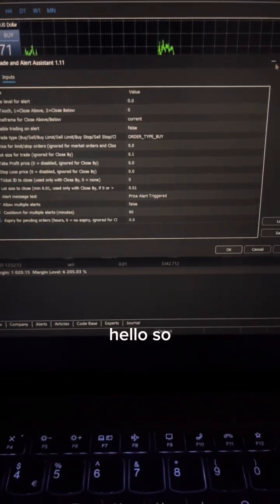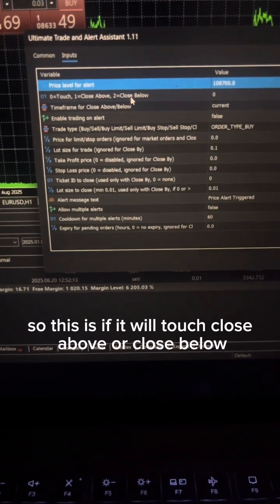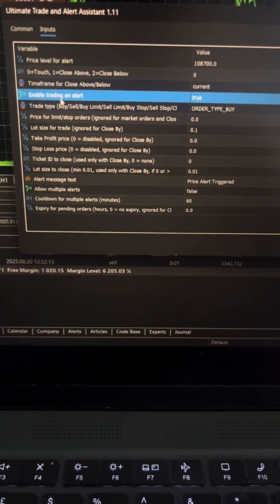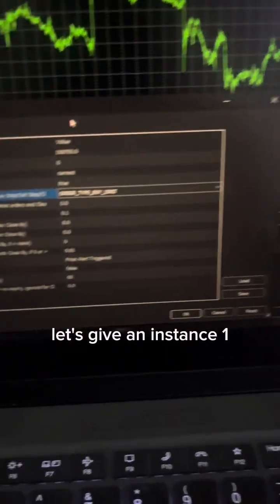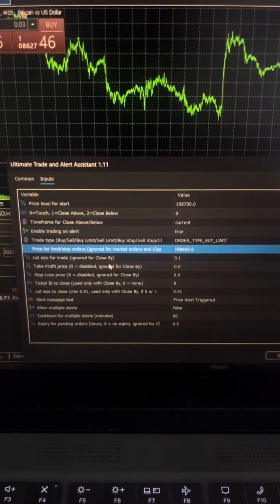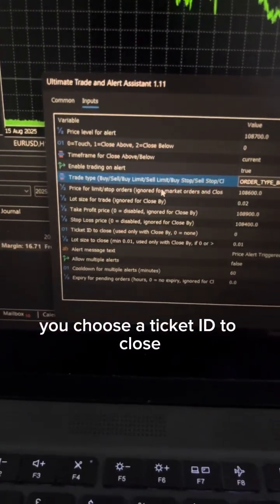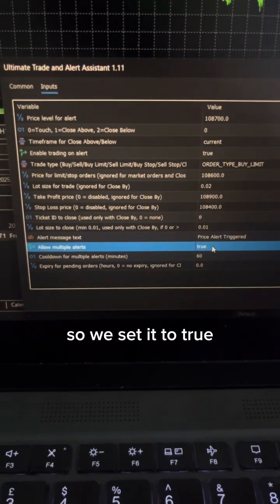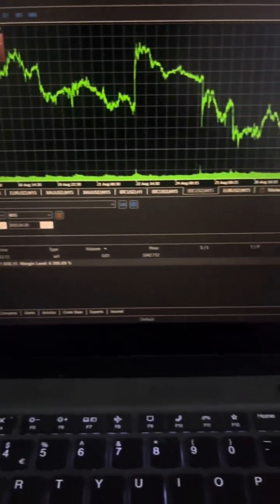Ultmate Trade and Alert Assistant for MT5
Introducing the Ultimate Trade and Alert Assistant by Feedosky, a powerful and versatile Expert Advisor (EA) for MetaTrader 5 (MT5) designed to empower traders with precise price alerts, seamless trade execution, and intelligent position management. Whether you're a seasoned trader or just starting out, this EA combines cutting-edge automation with customizable features to help you stay ahead in the fast-paced world of forex, commodities, cryptocurrencies, and indices trading.